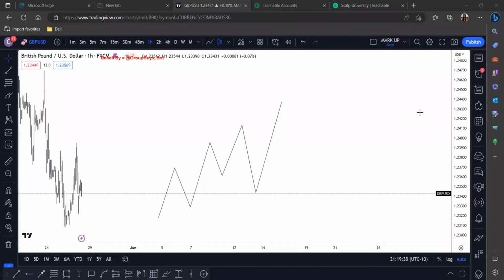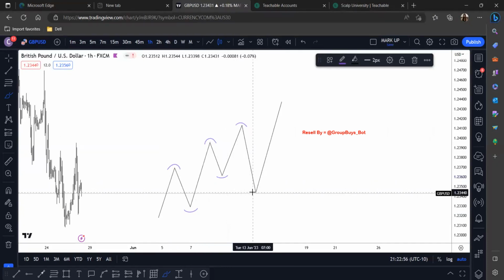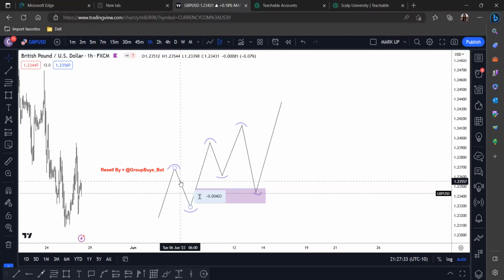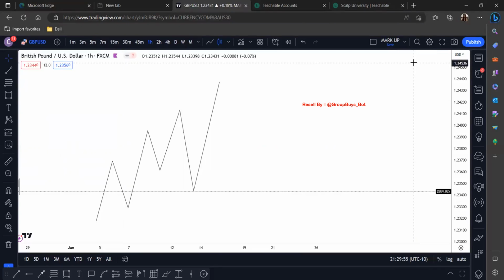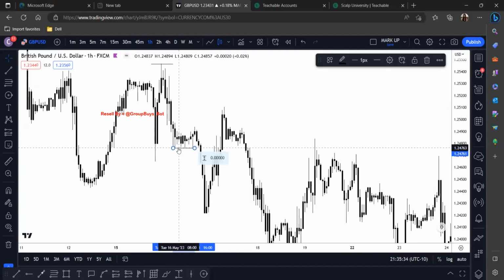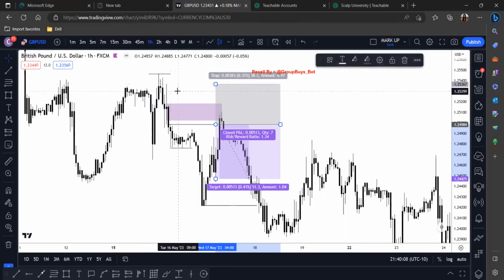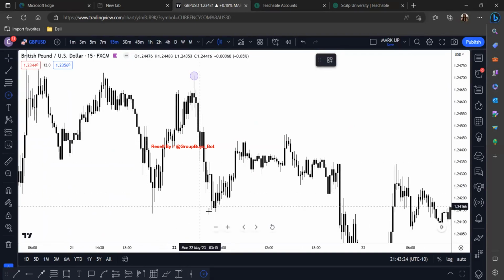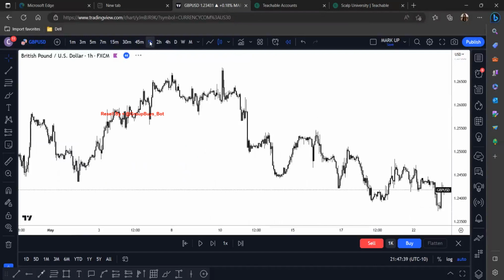2 Reading Liquidity